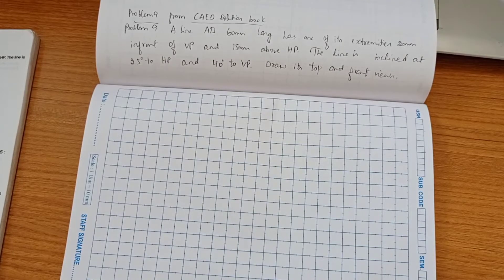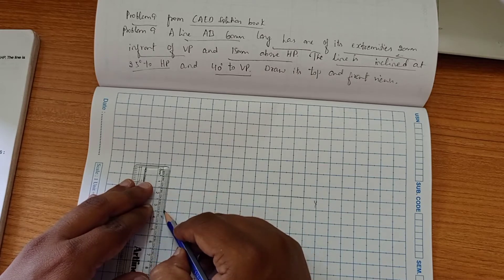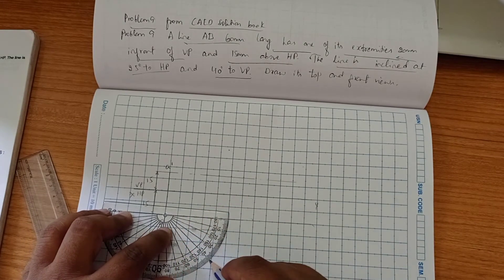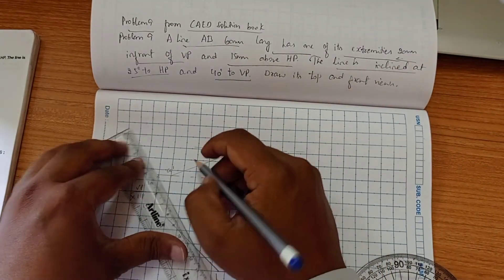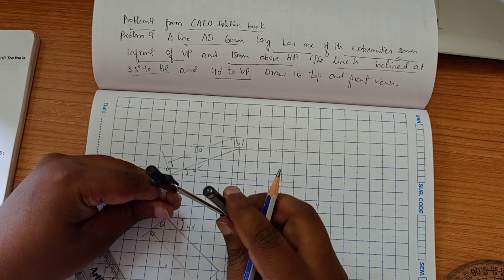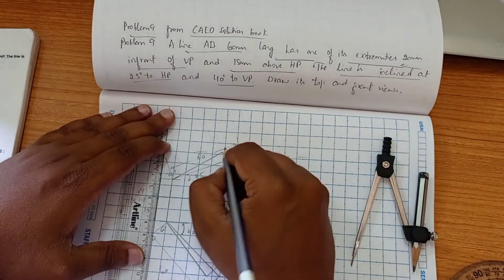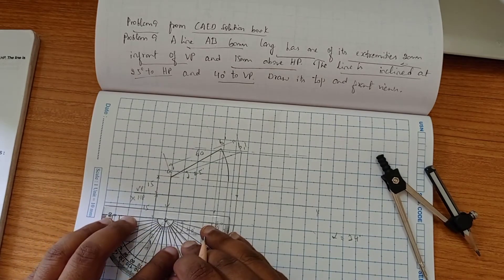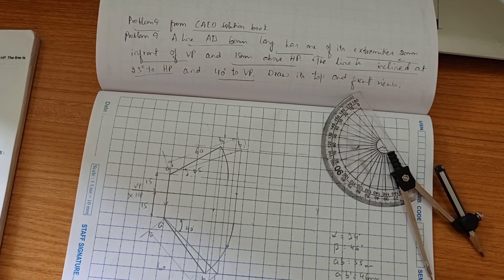Problem no.9 from Projection of lines